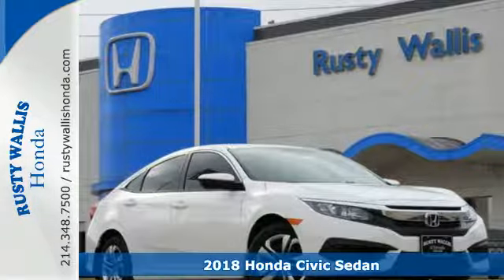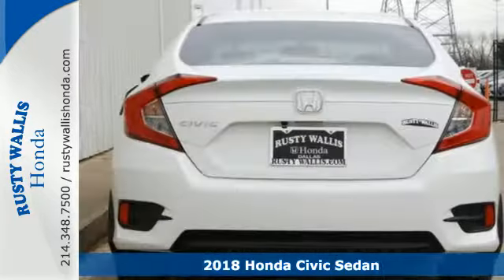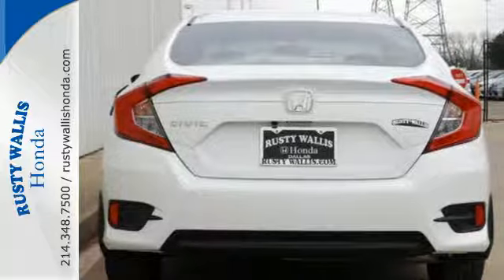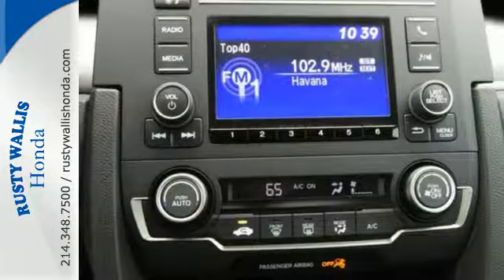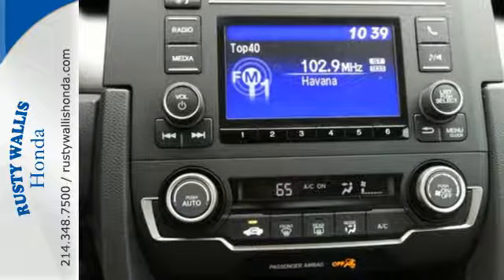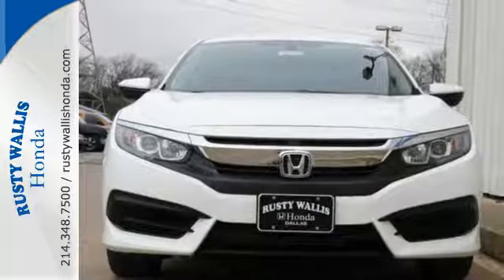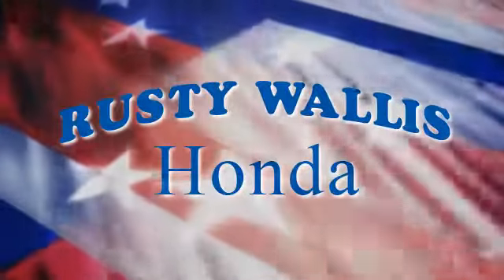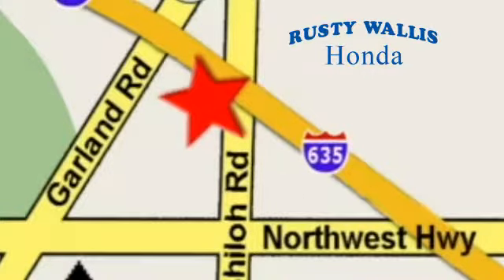2018 Honda Civic Sedan Dallas TX Fort Worth, TX #180554 - SOLD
Year: 2018
Make: Honda
Model: Civic Sedan
Trim: LX CVT
Engine: 4 Cyl - 2.0 L
Transmission: Variable
Color: Taffeta White
Interior: Ivory/
Stock #: 180554
VIN: 19XFC2F55JE010855

Address:
12277 Shiloh Road